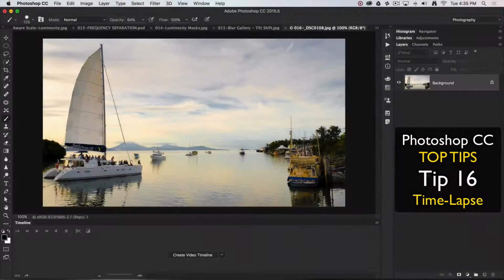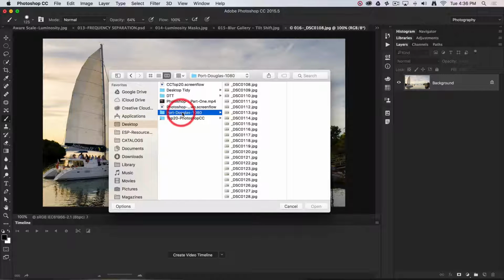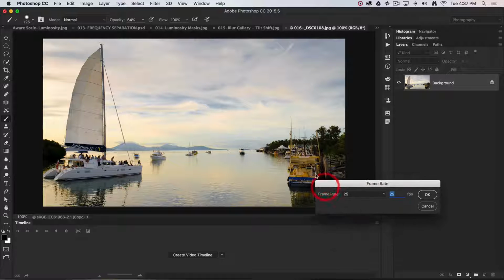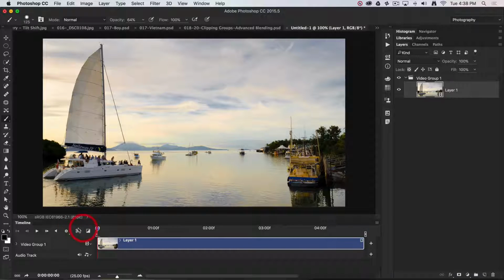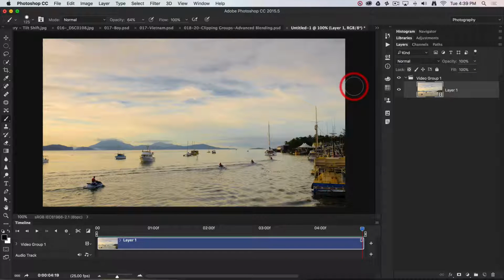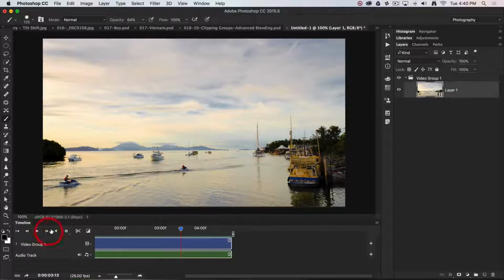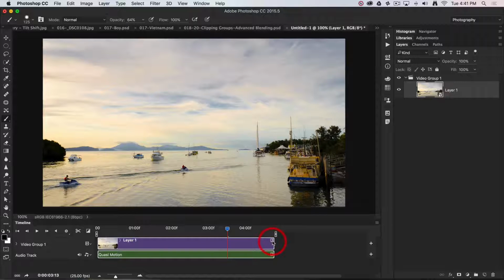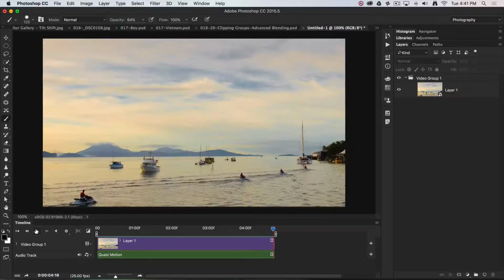Top Tip 16 - Photoshop CC Top 20 Tips & Techniques - Time-Lapse Movies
Create a Time-Lapse Movie
Photoshop CC Top 20 Tips & Techniques

Mark' Galer's Top Twenty Tips and Techniques to help you master Photoshop CC
Learn how to edit and process your photos with confidence using simple and quick processing techniques.

This series of tutorial movies have been created to help educate photographers how to organise (Catalog), select and process (Develop) their photographic images when using Adobe Photo Editing post-processing software.

Mark Galer is a photographer, educator and Sony Imaging Ambassador.